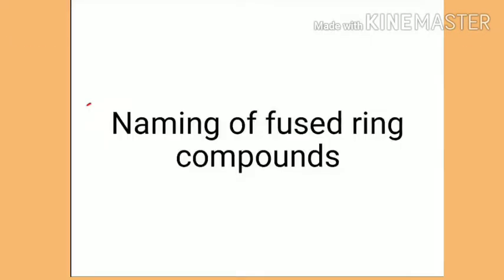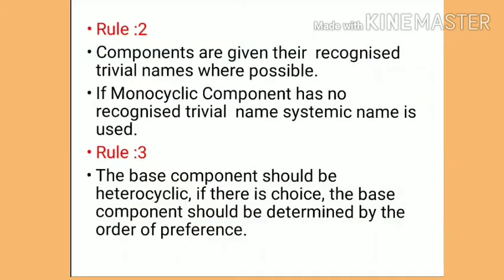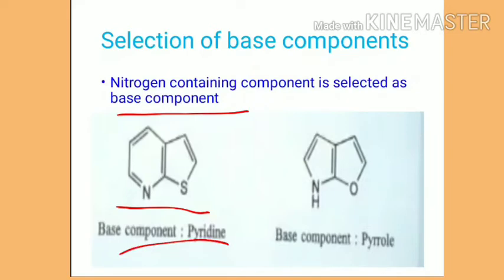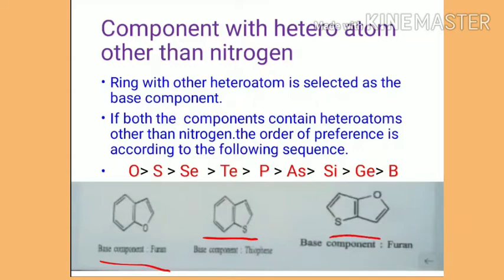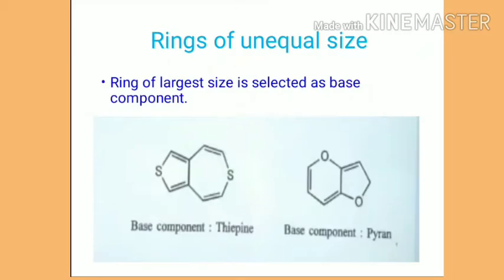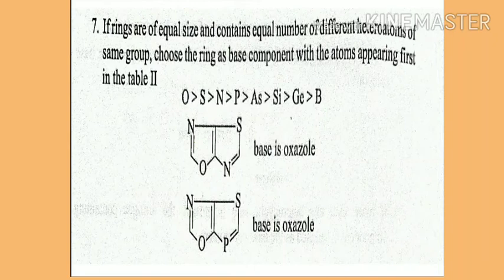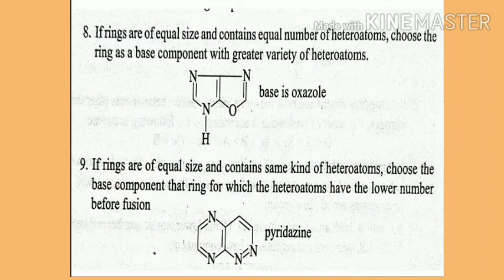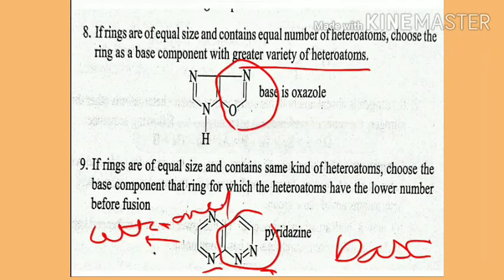Naming of fused ring heterocyclic compounds part 1_Kuldeep Karguwal